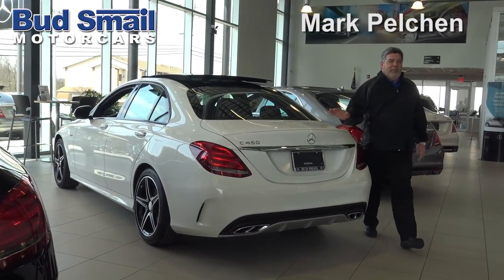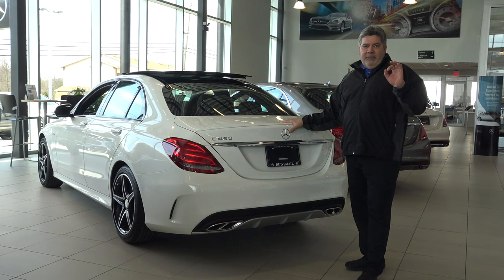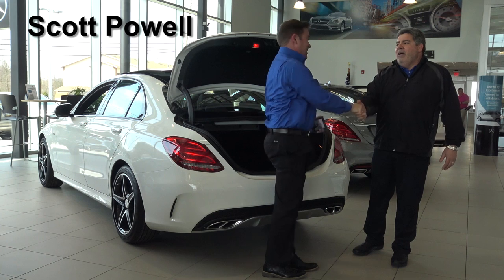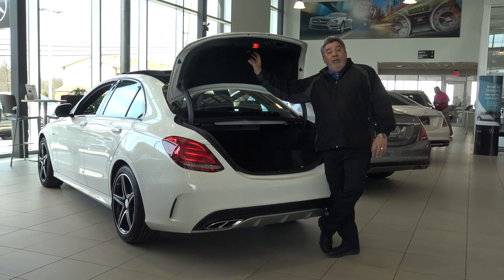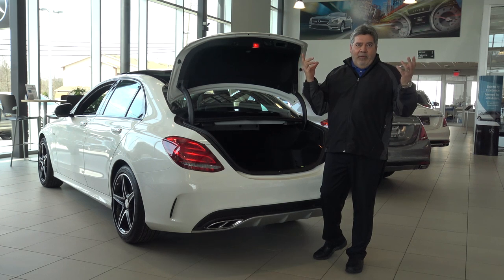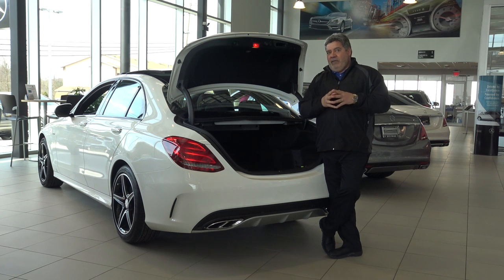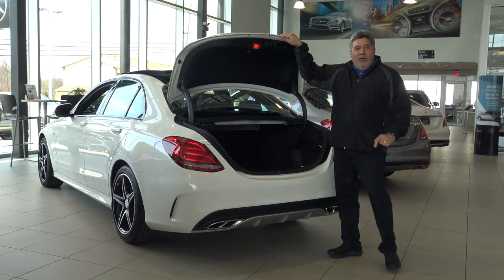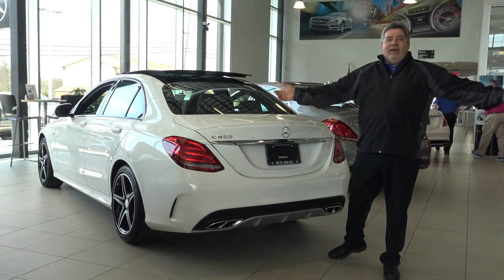Mercedes-Benz vehicles feature trunk escape button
Mark explains a unique Mercedes-Benz safety feature developed so that no one gets locked in the trunk.

Other manufacturers have glow-in-the-dark picture instructions depicting how to open the trunk from the inside.

However, some small children may not easily understand this concept.

Mercedes-Benz took it a step further. Instead of a picture, there's a green flashing light. Studies have shown that infants will instinctively poke at a flashing light in the dark. The button will then open the closed trunk.

ADDRESS
5053 U.S. 30

SALES HOURS
Monday: 9 a.m. to 9 p.m.
Tuesday: 9 a.m. to 9 p.m.
Wednesday: 9 a.m. to 5 p.m.
Thursday: 9 a.m. to 9 p.m.
Friday: 9 a.m. to 5 p.m.
Saturday: 9 a.m. to 5 p.m.
Sunday: closed